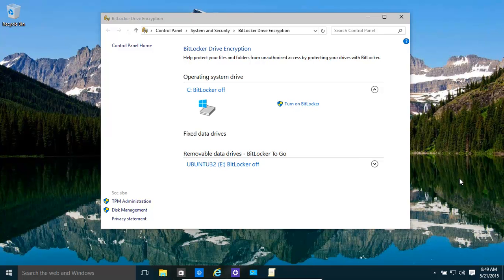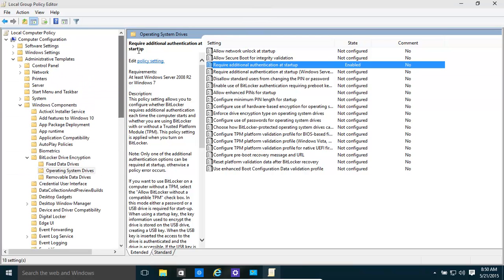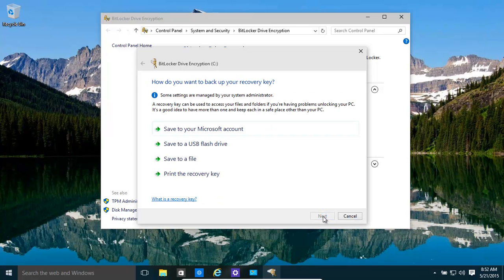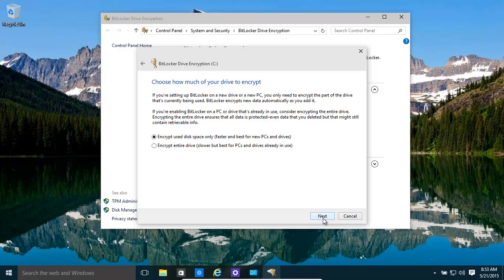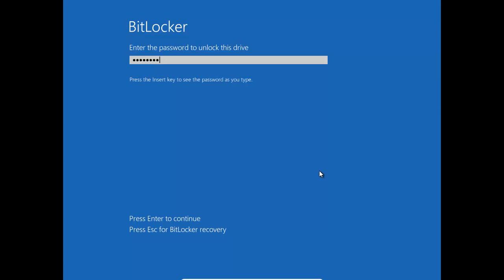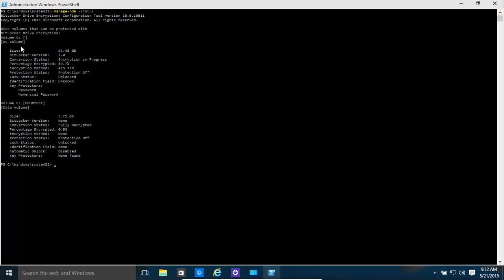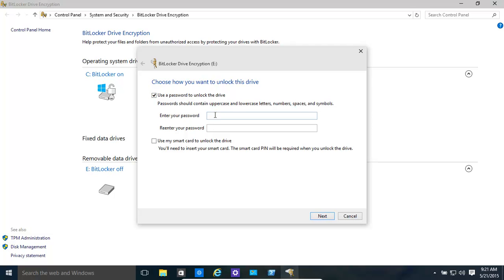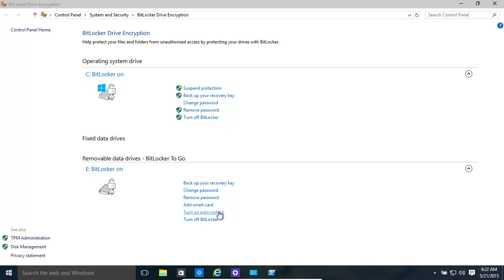Windows 10 And 8.1 Bitlocker And Bitlocker To Go - Encrypt Your Full Computer Drives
When encrypting a file or folder is not enough and you want to encrypt
your entire computer you could use Bitlocker that is included in Windows
10, 8 and server versions. It is very straightforward to setup. Even if
your computer does not have a TPM chip you can still use Bitlocker. This
video shows how to use Bitlocker and Bitlocker To Go (to encrypt your
removable drives e.g. USB memory sticks).

Hello all, to have a look at basically had to sign a bit locker
friendliness videos, we show how can I get single files and folders et
cetera using the file system now using bad locker which the entire
system drive everything literally okay to summarise other hard drives
everything you can literally have bit like it or not it takes a whole
being and one son.  Okay, now you need to turn on bit like a video which
you get to the screen by Bessie going there and typing in bit locker
irrigation control panel.  In case this is in, the game basically brings
up the screen.  Okay now.  If you are a trusted platform module (TPM
chip okay on your computer.  Basically it will go through all nice and
easy case you do not have that is not a problem, you can basically use
the software side again but you need to do is going to group policies
and transcending on what we need to do for that.  We just go in there
and save energy.  The edit.MSc again brings a best, and under sloping
and then all you need to do is going to local computer policy and a
certain place. Okay, Windows components locker operating system drives
and then require additional authentication at start-up.  Okay, make sure
you click enable okay not one and MHC, click okay and they're okay
that's fine.  Once that's done you can turn the clock okay basically
ensures everything is okay.  They are a couple of options while you can
basically have a USB memory stick.  Okay, that is used every time you
start the computer stick needs to be in there because almost literally
say like your little passport okay to Carl Icahn unlock the computer
again has the keys and all that stuff on my other option is you can have
a password is amazing when you boot up the estate a password and then
you can get either way is fine. Okay, we'll go in this case, enter
password okay, you will have a nice complex password you want someone
breaking into your computer, were just doing this for a simple
demonstration right now.  So where can I keep it simple.  Their weaker
okay in a year some are certain the characters with a capital in there
again.
Okay, now you need to backup and recovery key because basically your
entire computer is gonna be encrypted every single file even shall we
say another word document from yesterday okay is very backed up
encrypted so we need to have in case something goes wrong.  A recovery
key.  Okay, you can save it to a USB flash drive Saver to a file will
need to be on another drive and basically is not being encrypted because
they would your Microsoft account.  If you have a Windows live account
Microsoft account you log into it.  Basically it says that there you go
on the other hand also print a recovery key okay and stick on the wall,
but obviously that's not that secure because everybody what the analyst
will save it to a file okay and will actually choose a USB drive are
happy that says, click next and could use this space only is a basically
all your files are currently being used on the computer and be encrypted
if there is any free space that's not gonna happen to that place right
now. Later, when you fill up in the however, let's assume you have some
files in empty spaces.  Okay you deleted them.  Okay, how many I
completely dilute from the computer so you might want to choose the last
one, get a completely new computer completely new system you my watch is
a top something where you might have something that appeared to be
deleted but is not the tyres are a lot slower than what though the first
one click next.  Okay bit locker assistance that's definitely nice and
good okay, the computer will restart now.  Okay, we'll come back okay
and that is what will happen. Basically every time you boot up you need
to enter in a password against the password that you entered or if you
basically had use your USB as delegate key okay, you are skiing is to be
concerned at this time.  Okay, so click enter.  Okay, okay after it
restarts.  We just go to your typing bit locker again.  Be IT low CTR
make a and their basically, in Control Panel.  Okay, and then this will
give us her status was happening at the base is a bit locker encrypting
okay.  It is nice and it does say now would allow a quick look at how to
shape using Windows partial okay what the status of bit locker.  Very
simply, all we need to do is type...